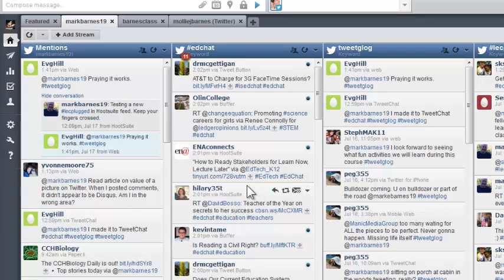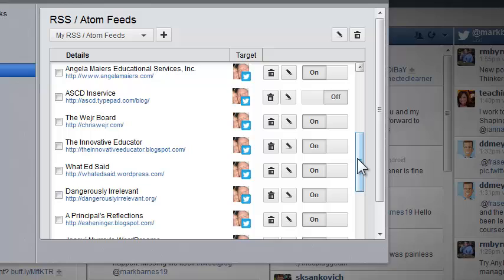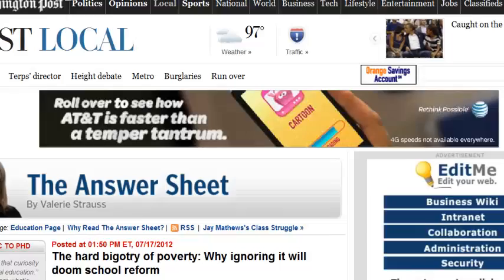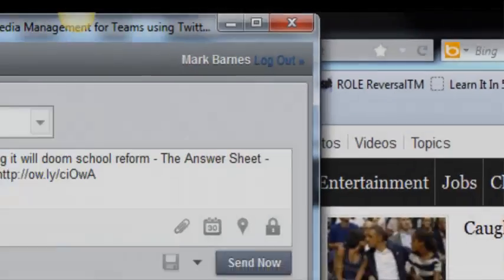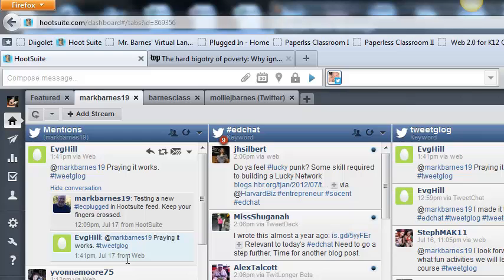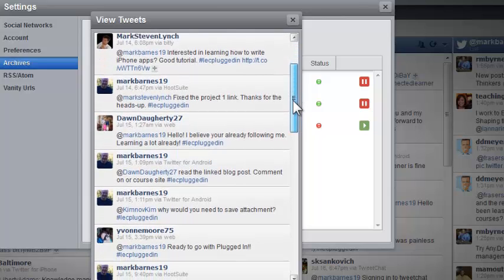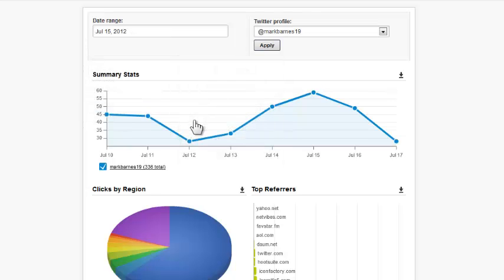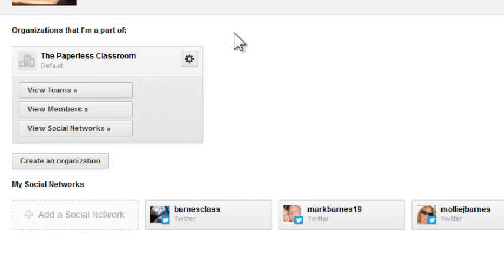HootSuite advanced features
Learn the HootSuite advanced features and become a Twitter power user